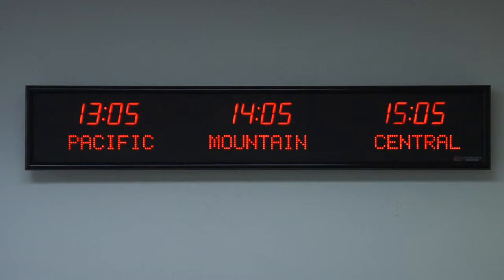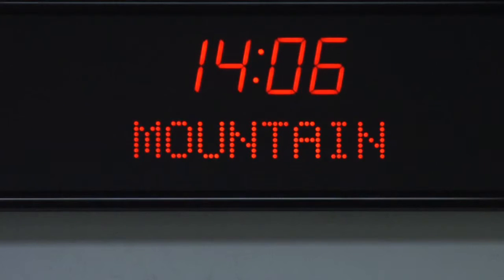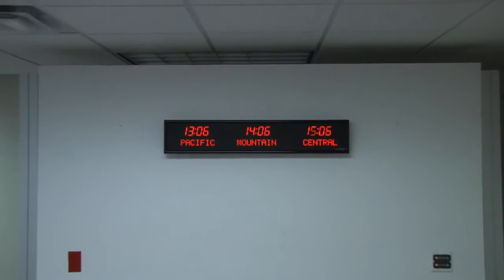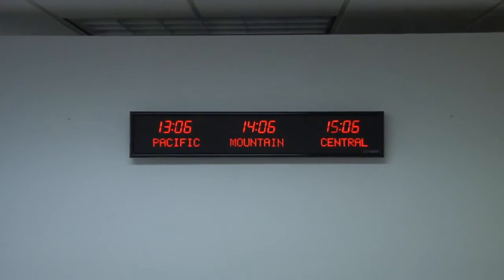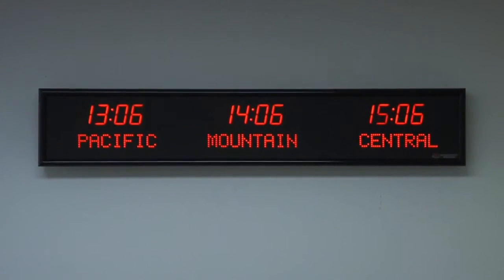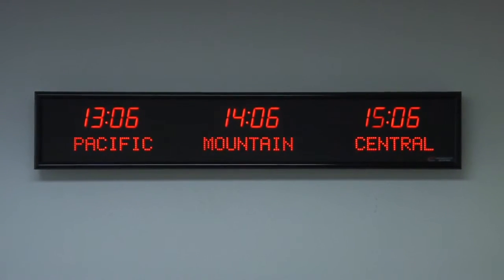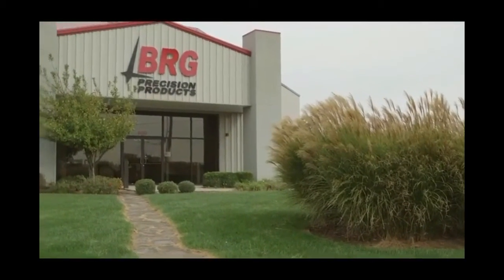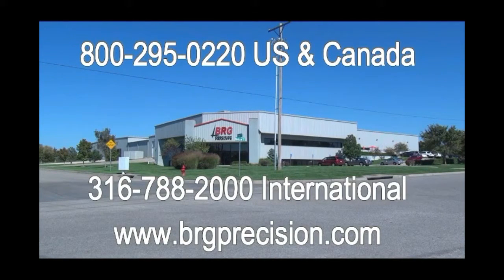BRG Precision Products 6610A - 2 Zone Programmable Time Zone Clock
BRG Precision Products is proud to show you our 6610A Time Zone Clock.

This 3 zone time zone clock features 1.8” bar segment LEDs for the time and 1.2 inch dot matrix LEDs for the zone labels.

This clock is accurate to 1 Second over 20 years

Has the ability to display 24 different time zones through page flipping the zones 8 times.

Comes with either an RF or IR remote control.

Choose between a USB or Ethernet PC Interface.

The dimensions of this clock is 39 1/4” Wide x 7 1/4” Tall and 2 1/4” deep

The 6610A is available for purchase on GSA Advantage, DoD eMall or through our website brgprecision.com.